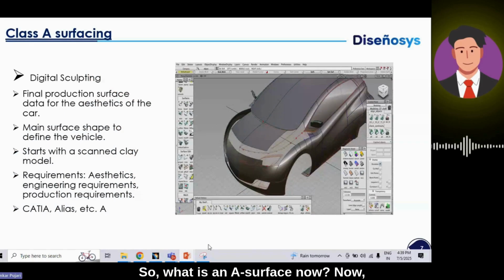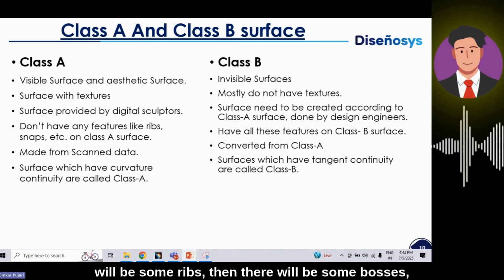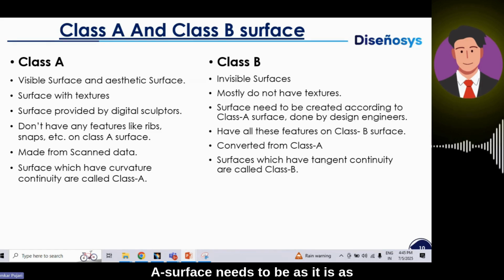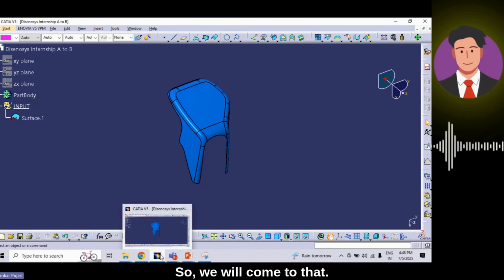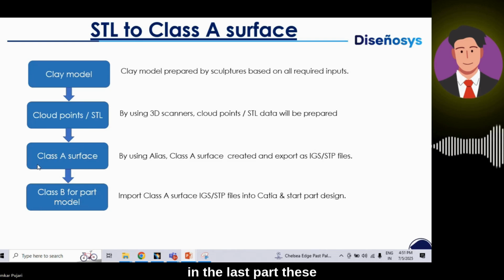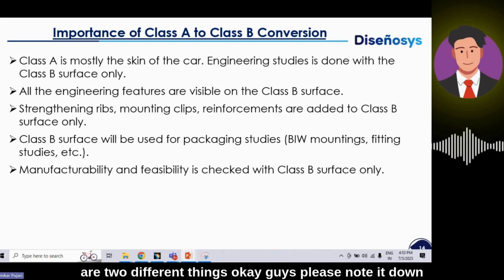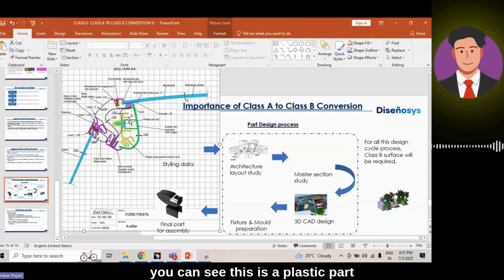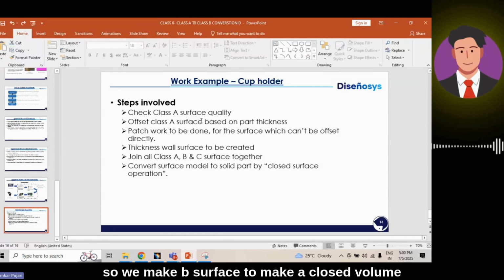Automotive Surfacing | Class A to Class B Conversion Explained |Part -3